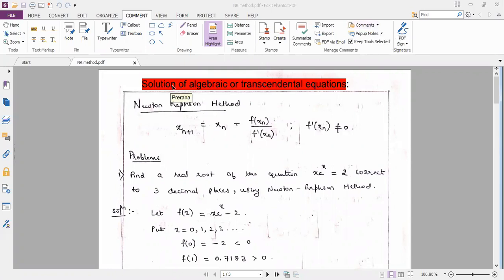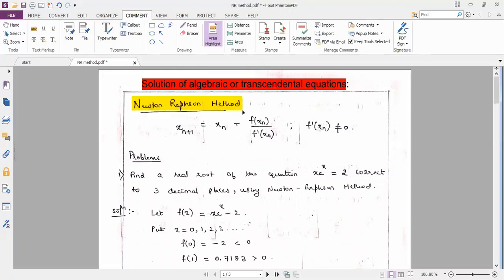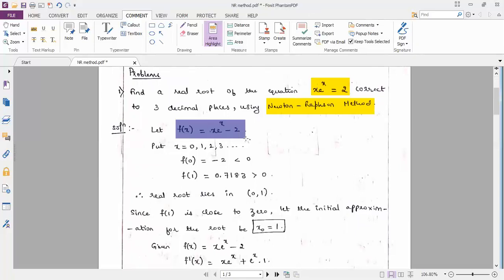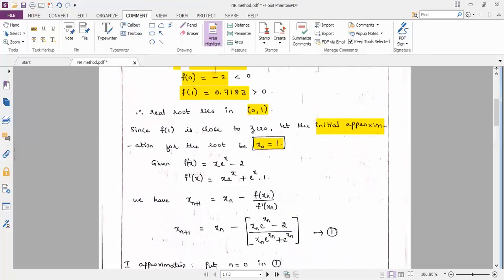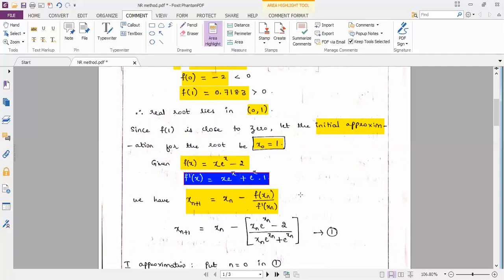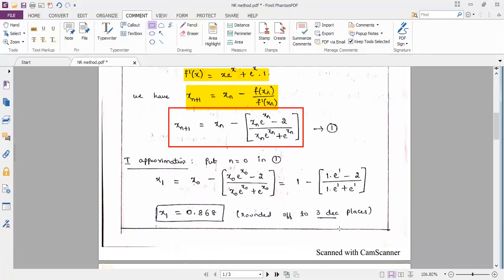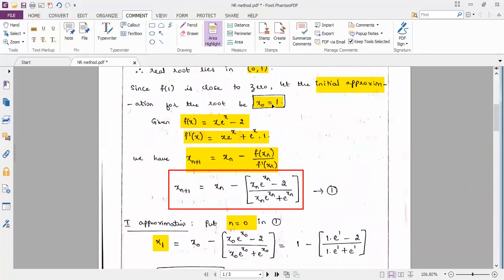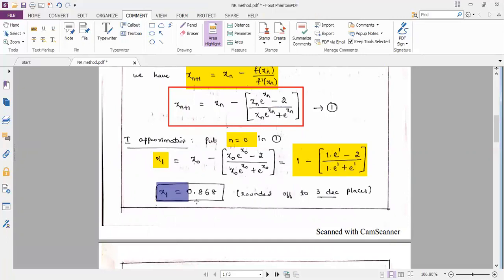Newton Raphson Method